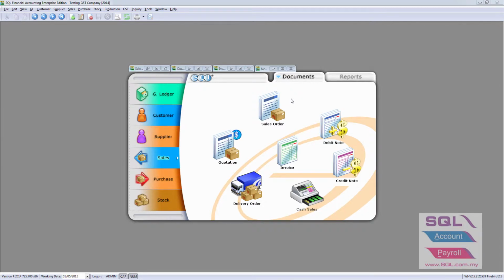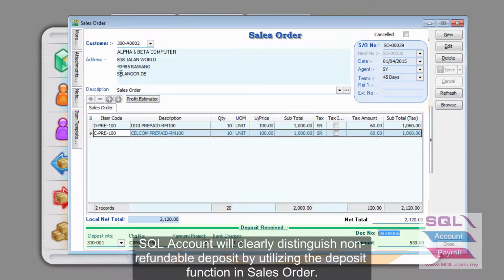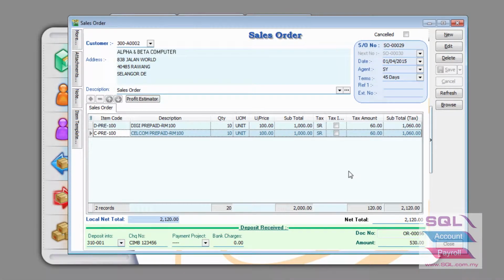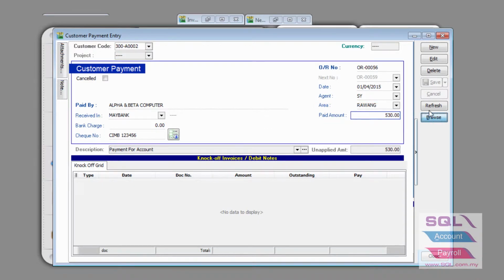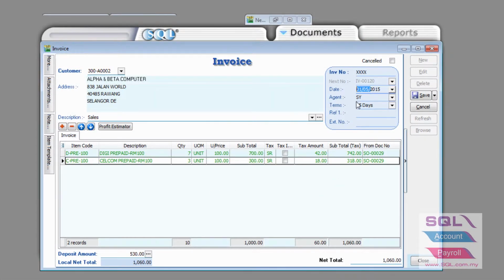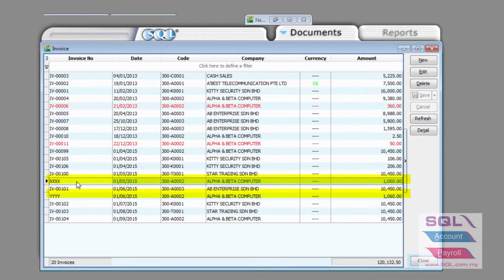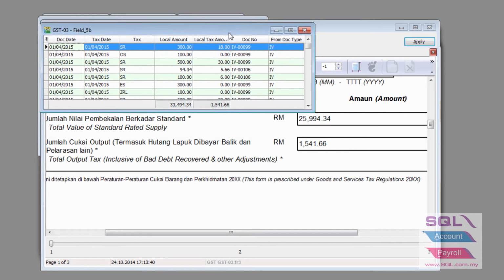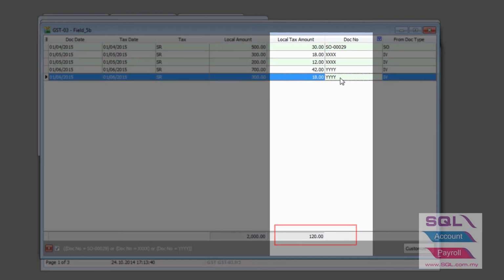GST 14 21DaysDeposit